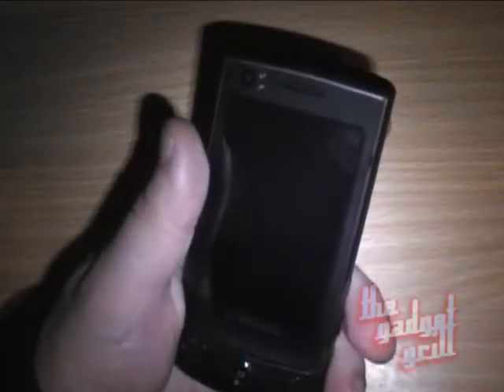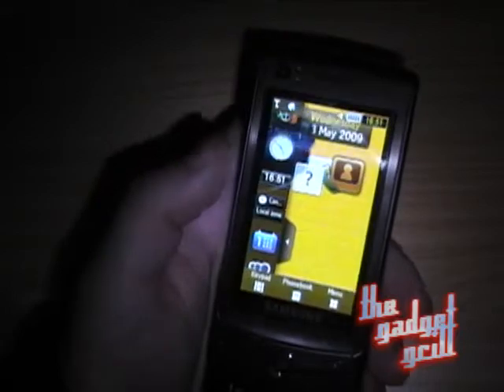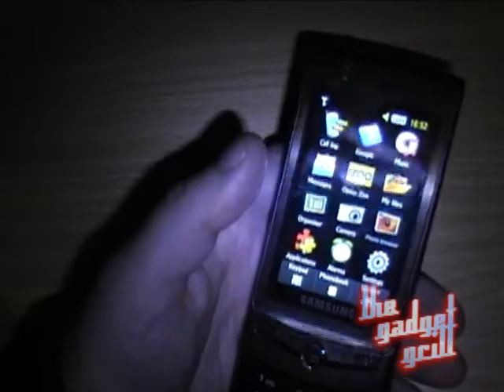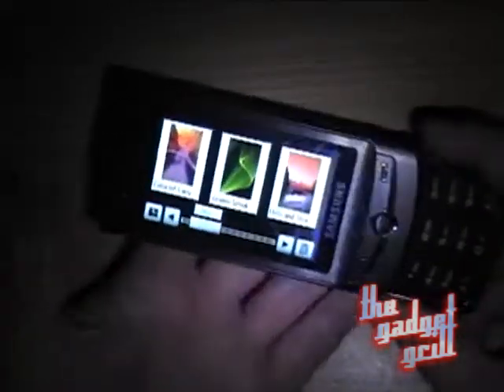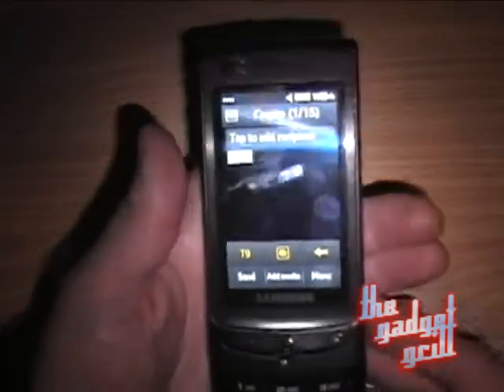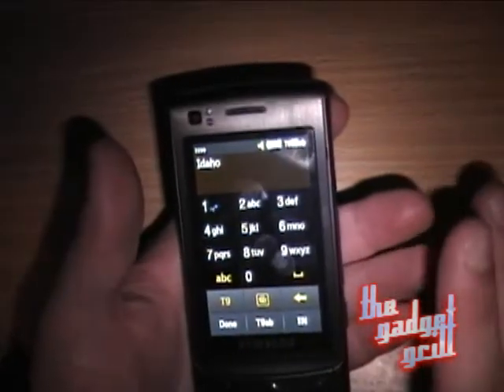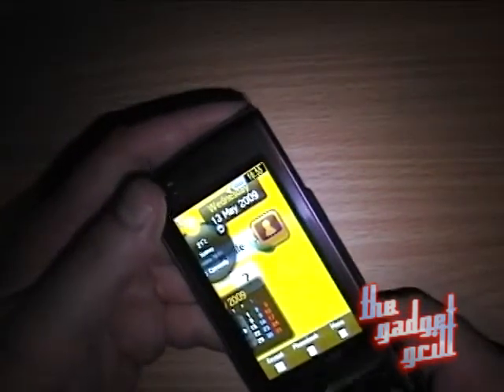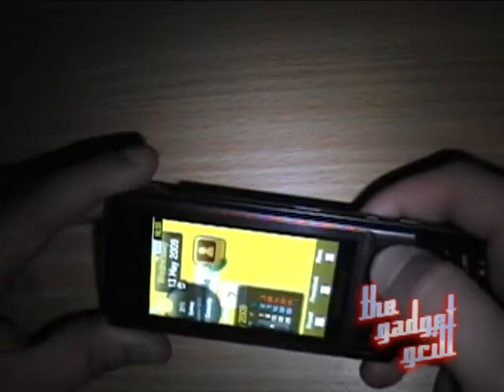Samsung UltraTOUCH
Samsung's newest slider phone hits the market with an evolution of their designs. But is it that much of an evolution? The Gadget Grill has the new Samsung S8330 UltraTOUCH in its kitchen and we're grilling it right now!